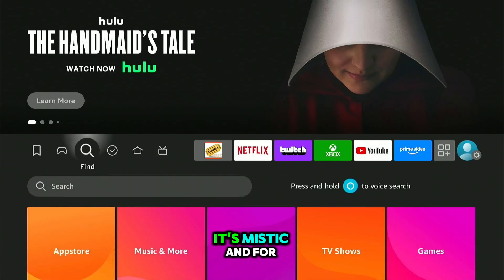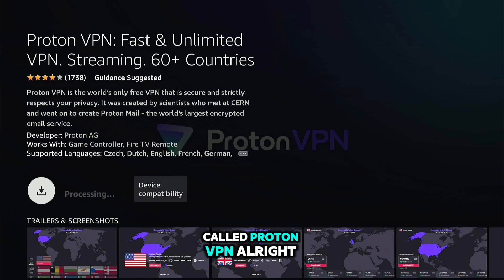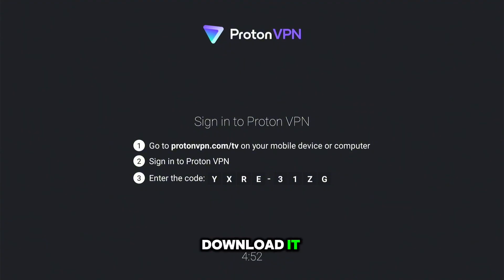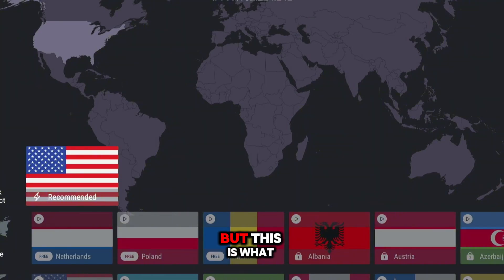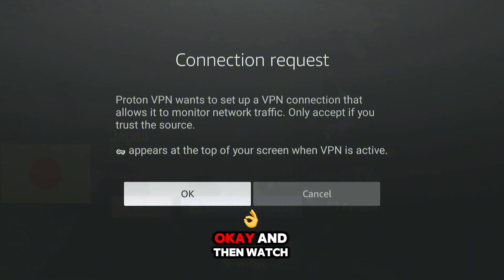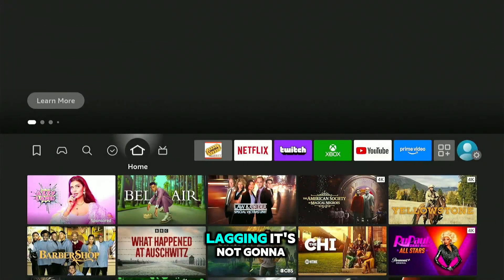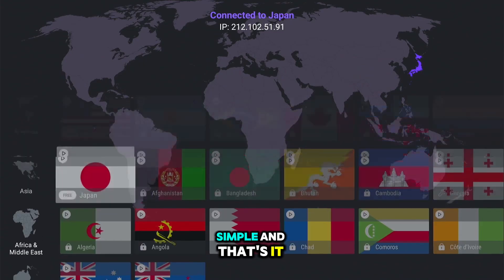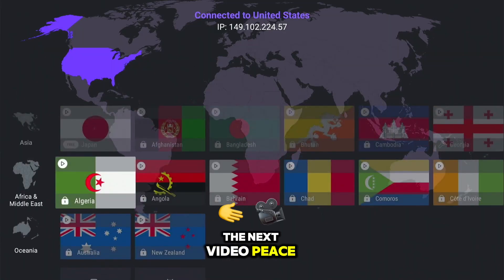The BEST Free VPN for Firestick? (Proton VPN Setup Guide)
Looking for the best free VPN for your Firestick? This guide shows you exactly how to install and set up Proton VPN on your Amazon Firestick to unlock endless streaming and boost your online privacy, all for free!
Proton VPN offers robust encryption and a strict no-logs policy, making it a secure choice for your Firestick. We'll cover everything from downloading the app to connecting to servers and getting your Firestick streaming securely.